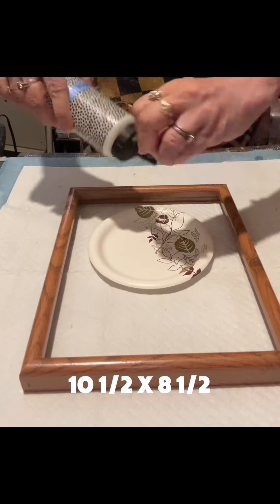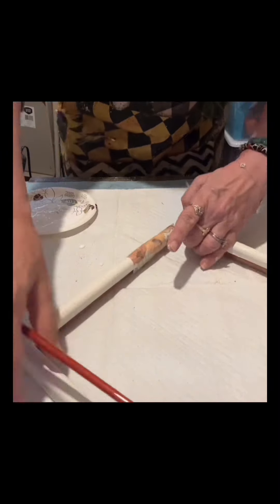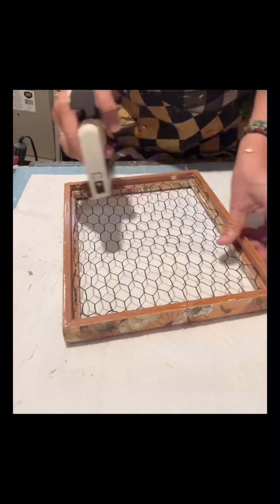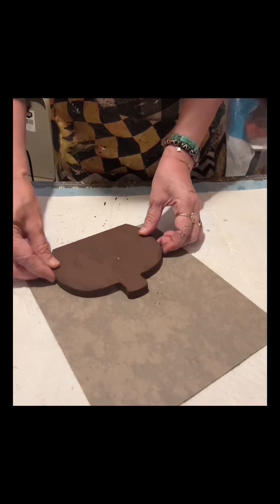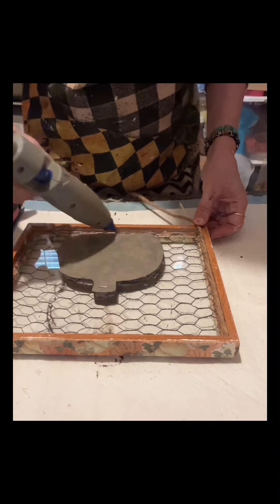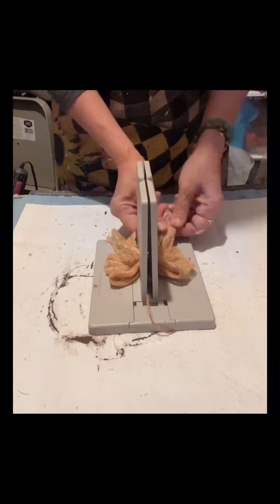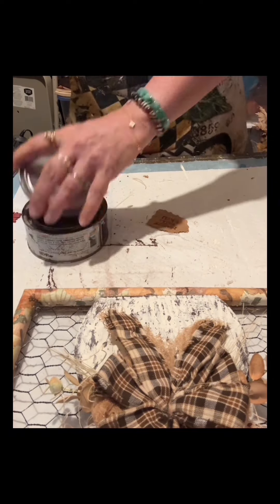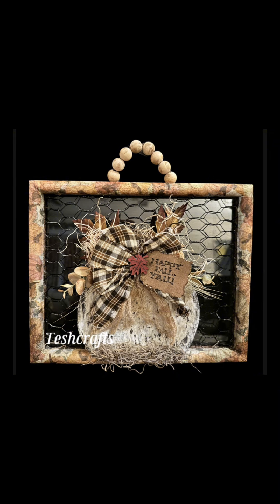Use inexpensive materials for an expensive finish